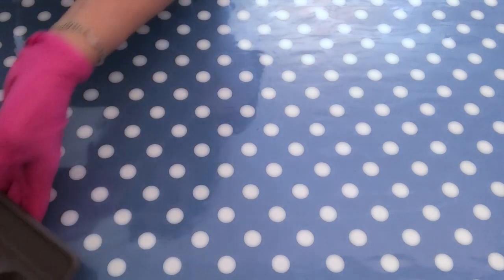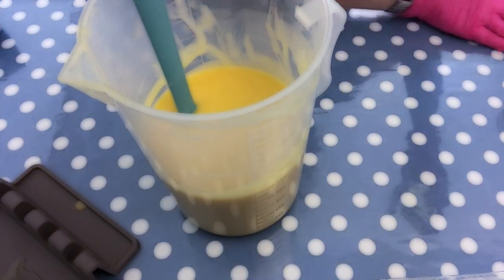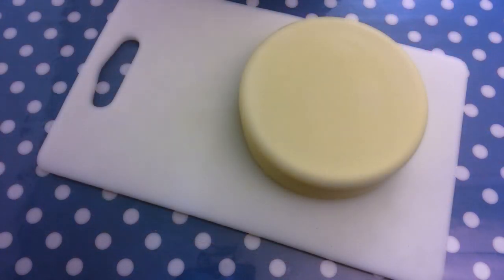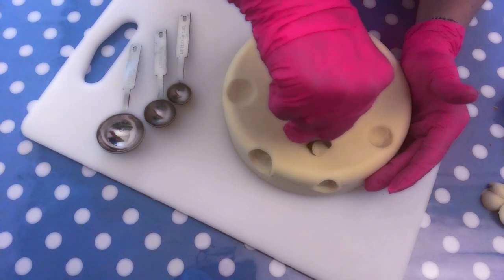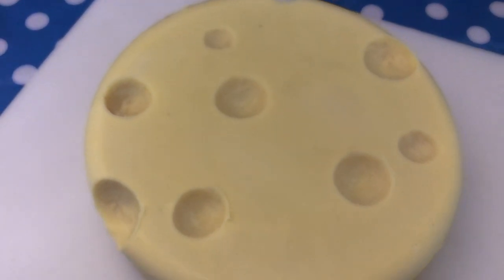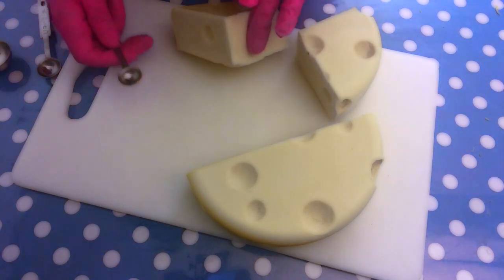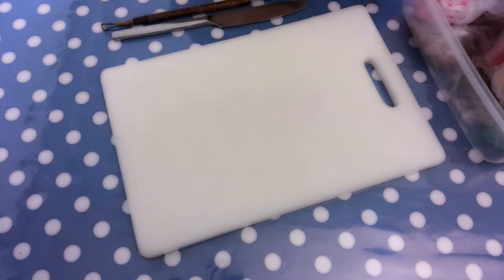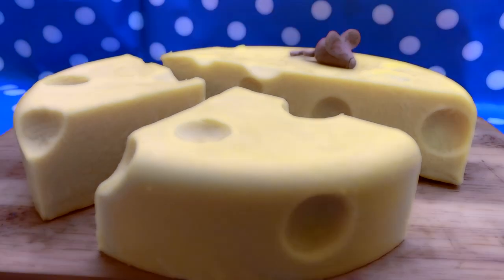DIY Cheese Soap 🧀 | soap that looks like cheese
From the soap making series this tutorial on making soap that looks like cheese or DIY cheese soap :) I am using soap dough to add a little mouse to it, just for the fun of it.

If you have any questions don’t hesitate to ask, and I always love to hear from you leave a comment or just say hi!

BASIC RECIPE
30% Olive Oil
30% Palm Oil (sustainably sourced)
30% Coconut Oil (refined)
5% Sweet Almond Oil
5% Castor Oil

EQUIPMENT
Tiered Cake Soap mold
Measuring spoons metal
Double Boiler
Spatula rest
5L Pitcher
Infrared Thermometer
12 bar silicon mold
12 bar round mold

:) Sara